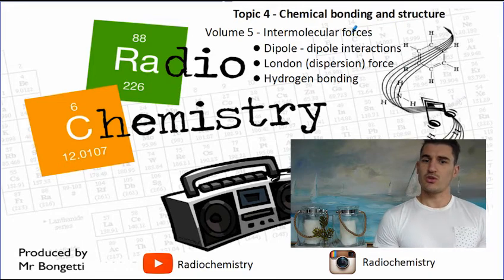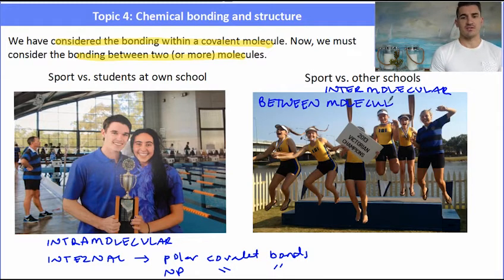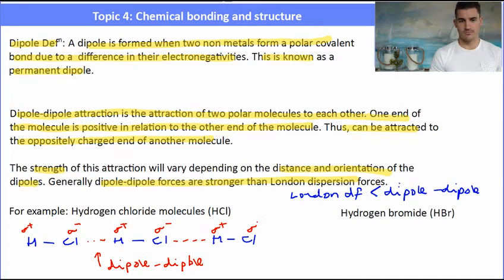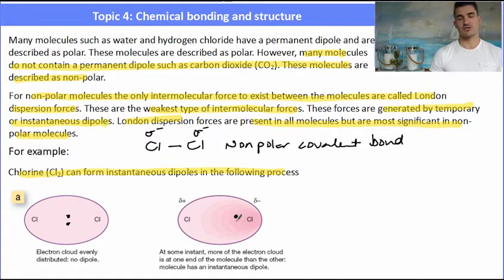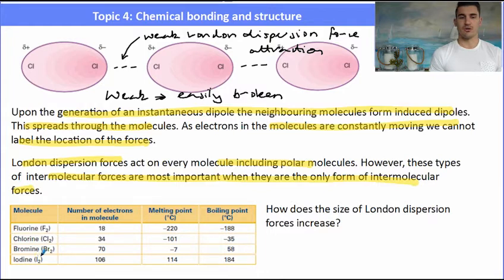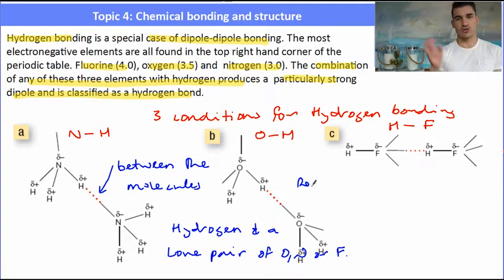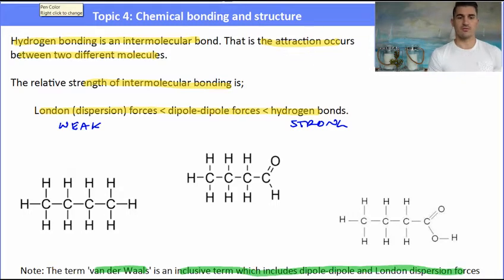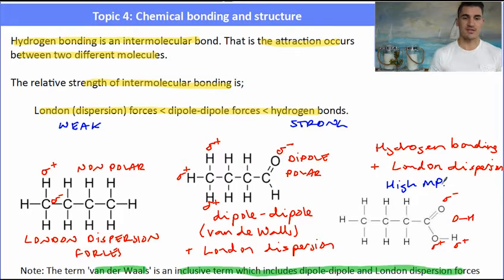Topic 4.4 - Intermolecular forces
IB Chemistry Topic 4.4 - Intermolecular forces
The physical properties of molecular substances result from different types of forces between their molecules